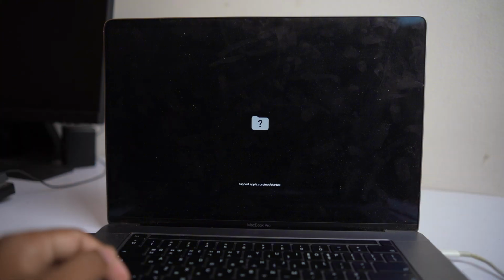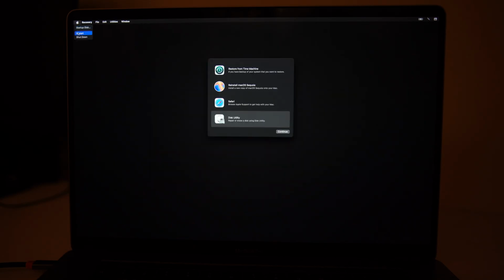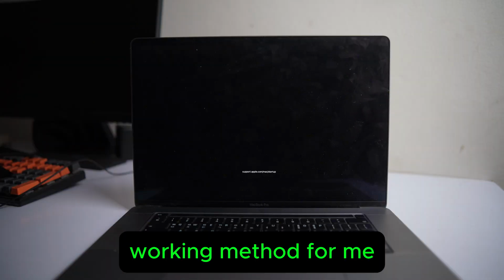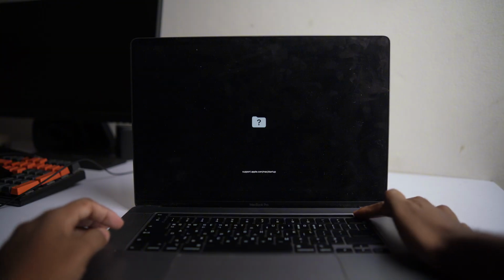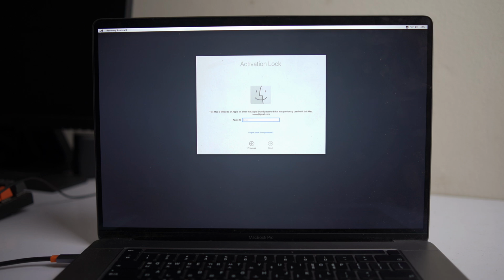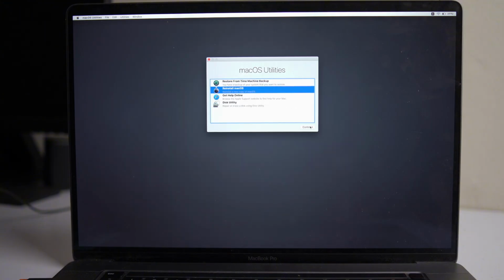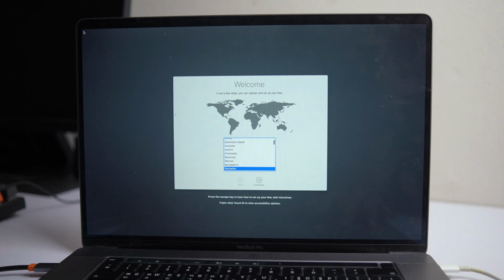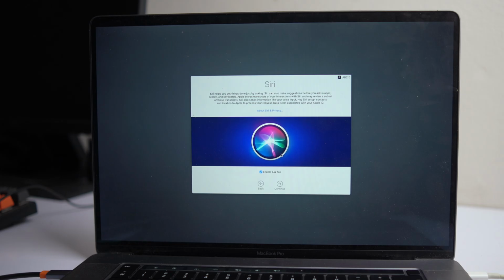Fix MacBook Folder with Question Mark (2025) – Easy & Permanent Solution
How To Fix Gray Folder Icon with Question Mark Without Changing SSD in 2025. Gray Folder With A Question Mark Flashing On Mac Screen And Below Written In this Tutorial We Fix MacBook Startup Error Folder with Question Mark – Solved

Timestamps
00:00 – Intro | MacBook Folder Icon Question Mark Error
00:16 – Why Does the Question Mark Folder Appear on MacBook?
00:48 – macOS Reinstallation Failed – Error “An error occurred loading the update”
00:56 – Error On Erasing Hard Disk From Disk Utility
01:18 – Trying Internet Recovery (Command + R)
02:08 – Support.apple.com/mac/startup -2005F Error On Installing MacOS
02:18 – Fix -2005F Error Using Ethernet Cable
02:35 – Solving MacBook Folder Icon Question Mark Error
05:20 – Setup MacBook After Install A Fresh MacOS
06:05 – Everything's Is Functional Now